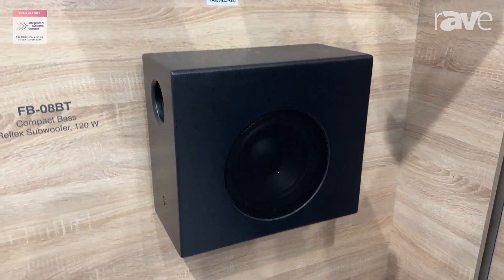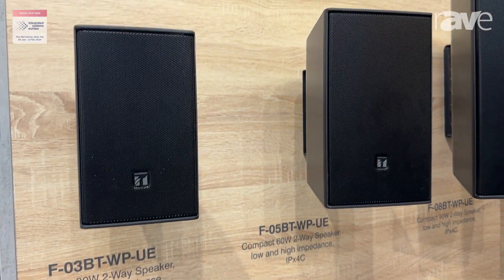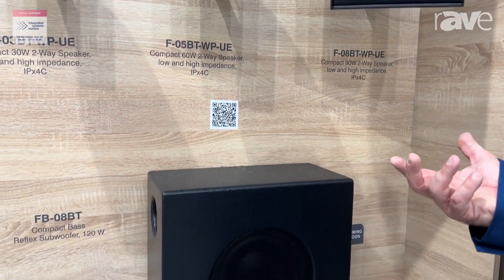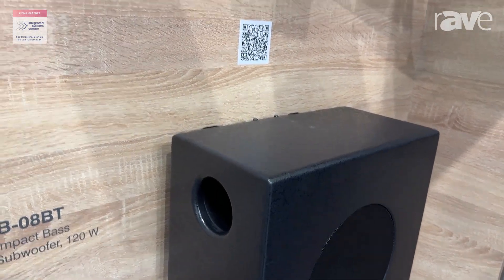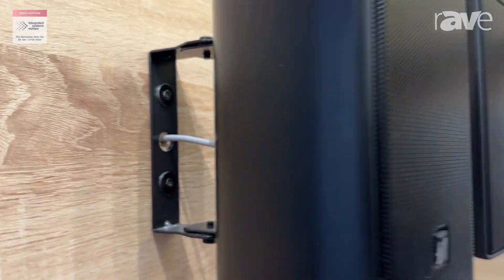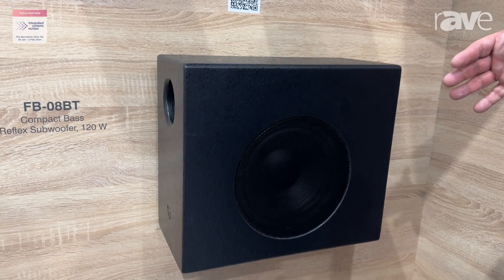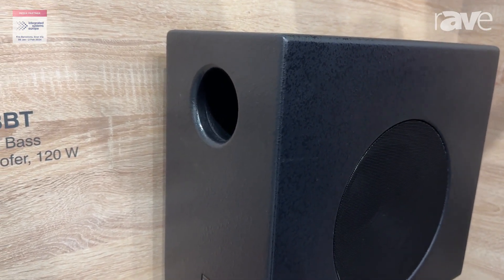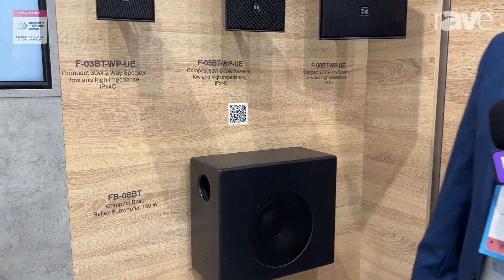ISE 2024: TOA Electronics Updates F Series of Two-Way Compact Speakers